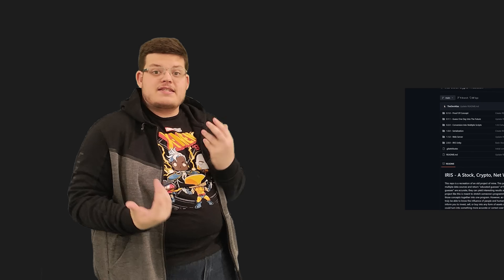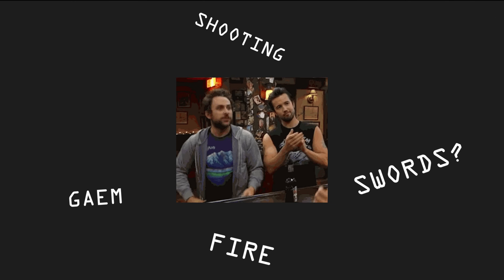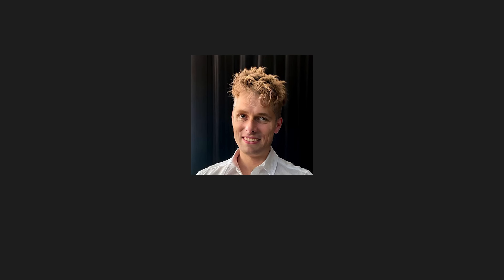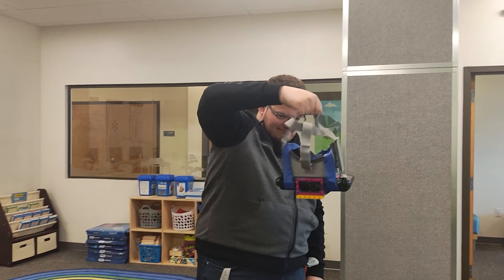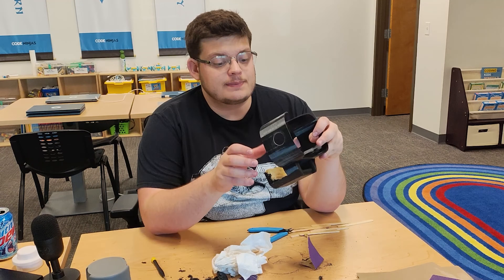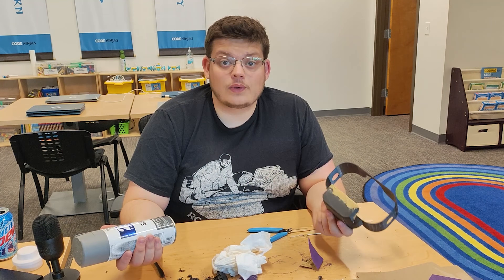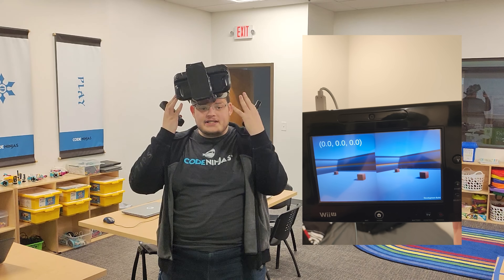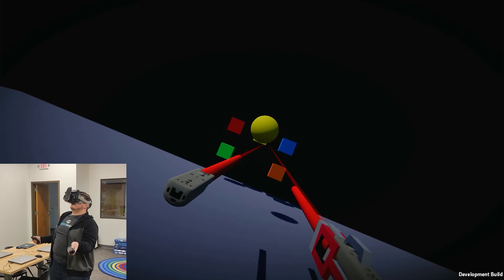Turning A Wii U Into A VR Headset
This is how I turned the Wii U into my own VR headset. Don't do this... please.

Doctor Madgwick & His Research.